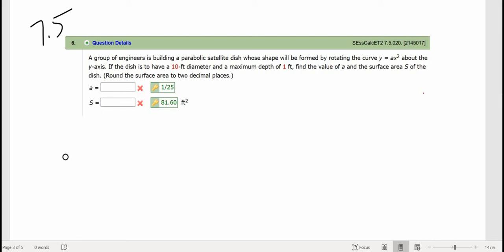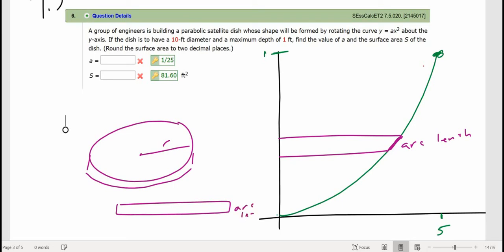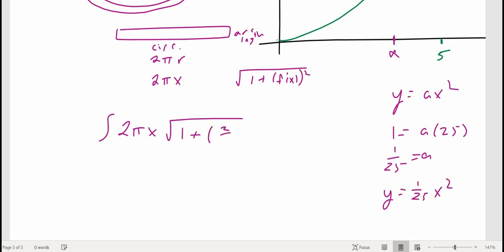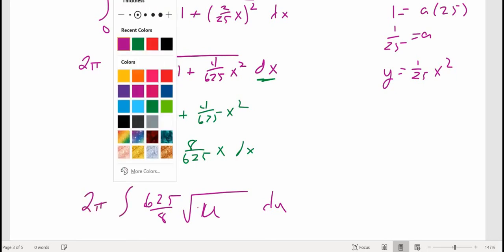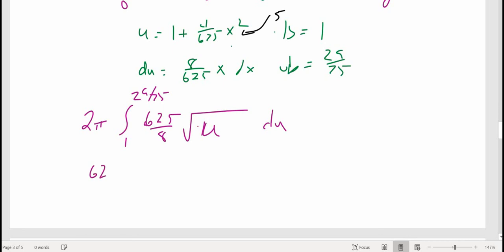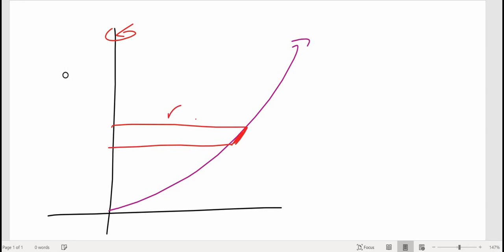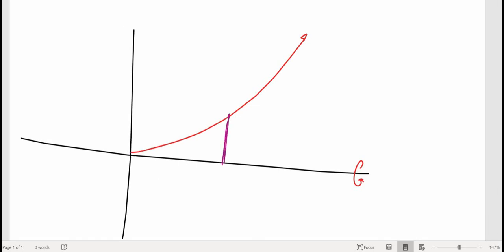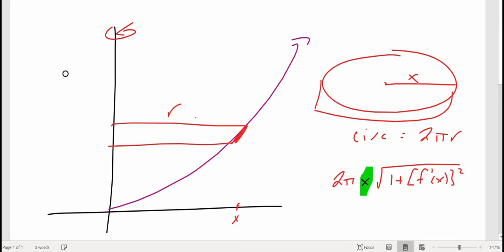MAT 244 section 7.5 #6